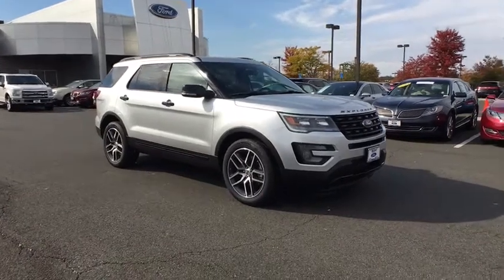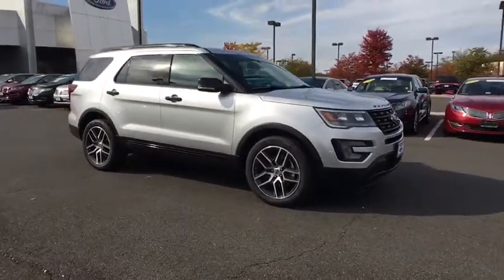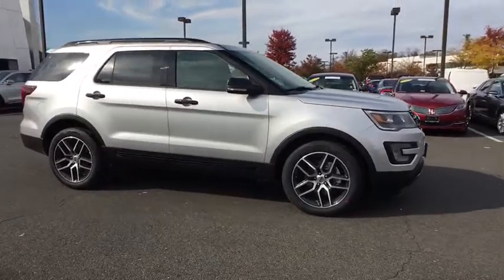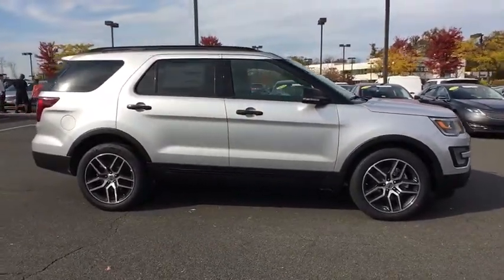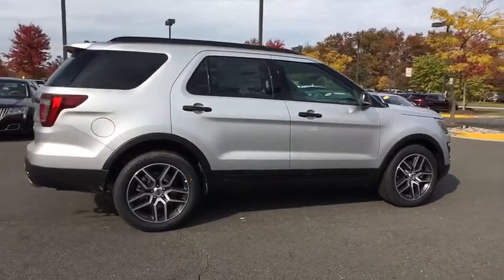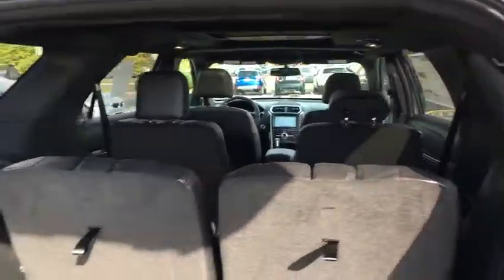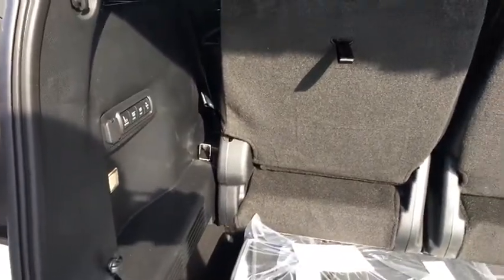2017 Ford Explorer Chantilly, Leesburg, Sterling, Manassas, Warrenton, VA C71732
2017 Ford Explorer Sport AWD. Ted Britt Ford #1 Ford Dealer on the East Coast!